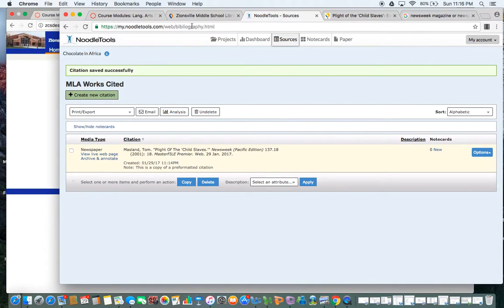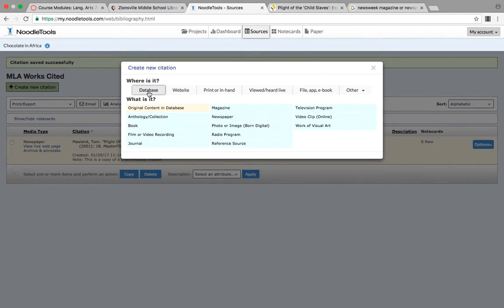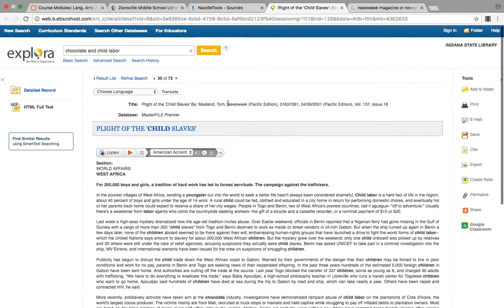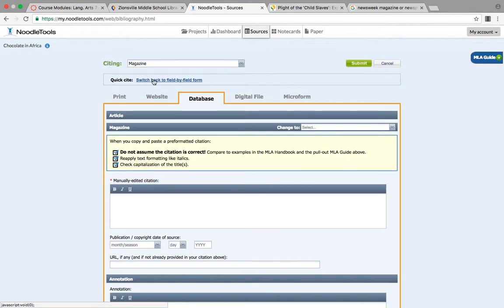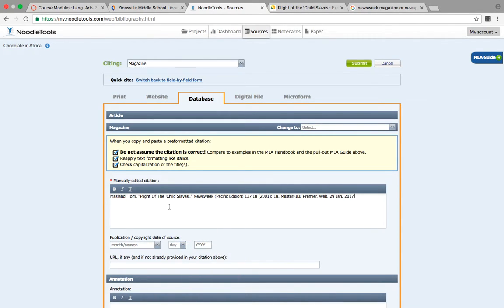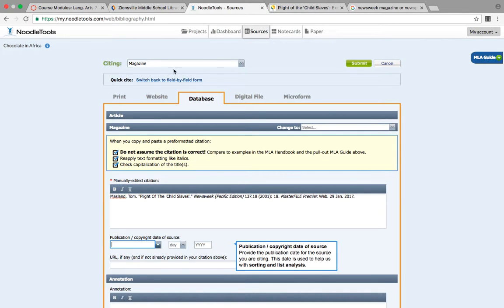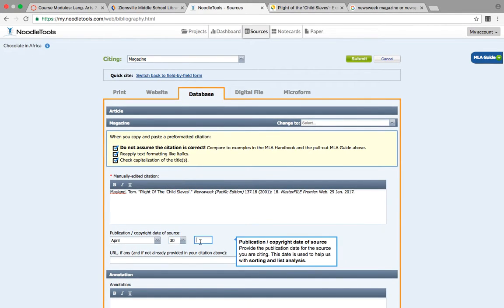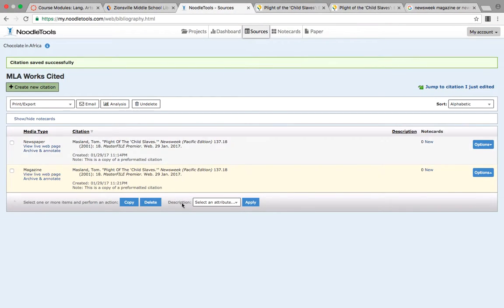Citing a Database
ZMS students, here is how you cite online databases. This includes several of the sites you access through the school's media center page including Country Reports, World Book, and INSPIRE.